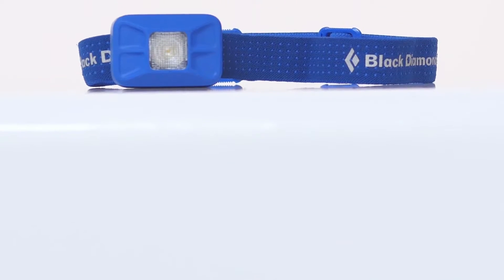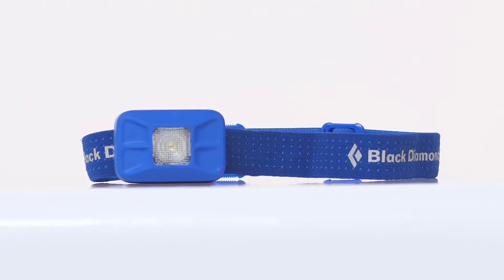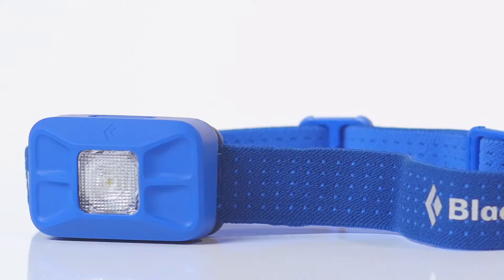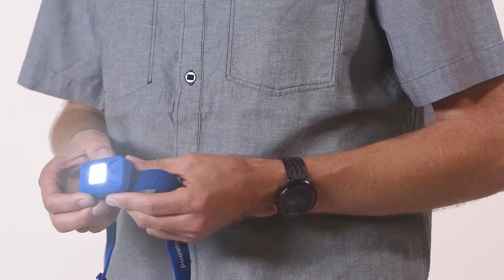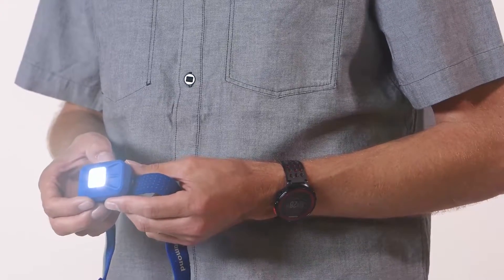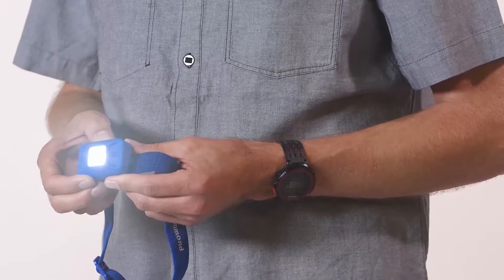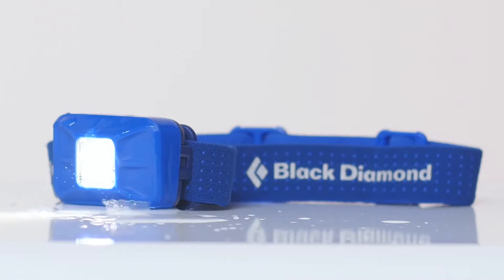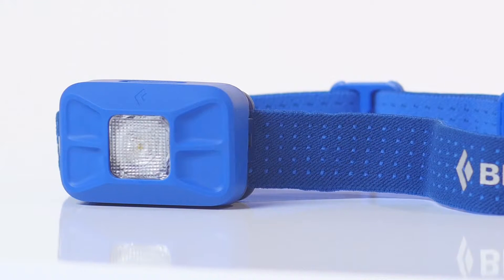Black Diamond - Gizmo Hoofdlamp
De Gizmo Hoofdlamp Van Het Merk Black Diamond Is Verkrijgbaar Op Etrias.nl